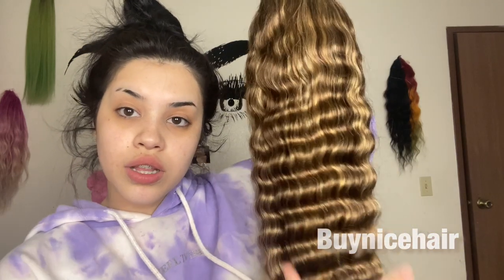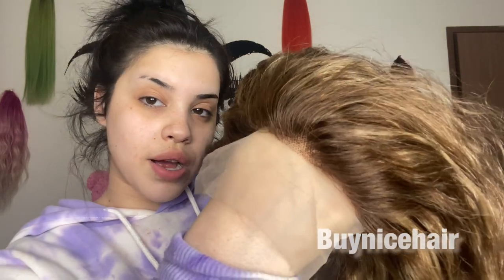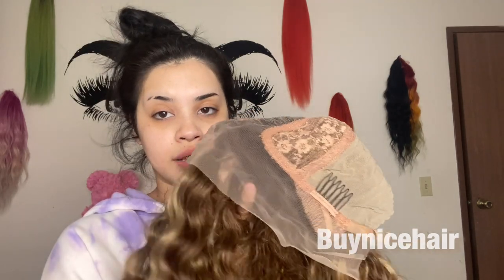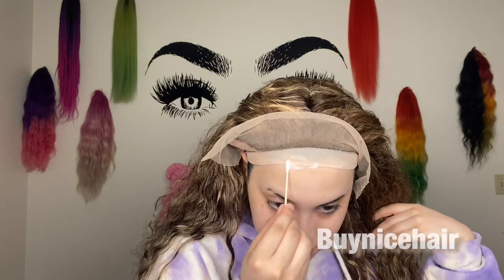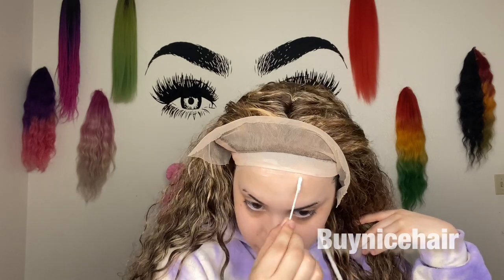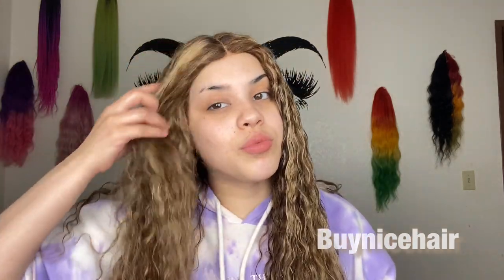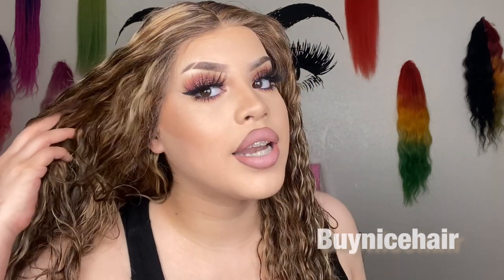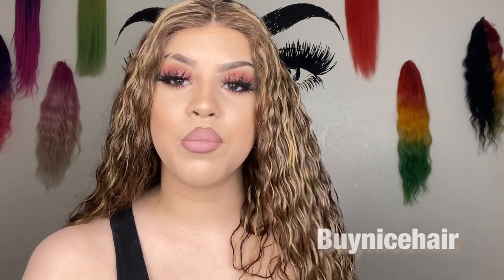How to install a wig step by step | Buynicehair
WIG IN THIS VIDEO: Blonde and Brown Highlight Lace Front Wigs Straight Human Hair
Hair Type: Brazilian human hair
Hair Color: Medium Brown with Strawberry Blonde Highlights
Hair Length: 22 inches
Hair Density: 150% density
Lace Cap Construction: 1x4x13" T-part Lace frontal cap
Cap Size: Medium Cap 22.5"
Lace Color: Light Brown